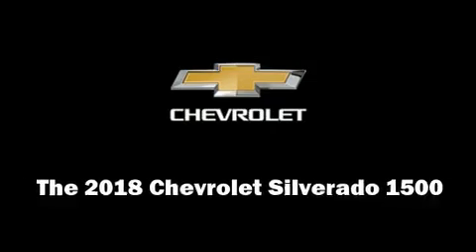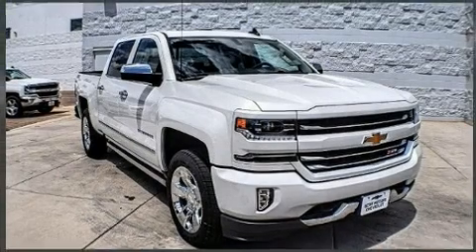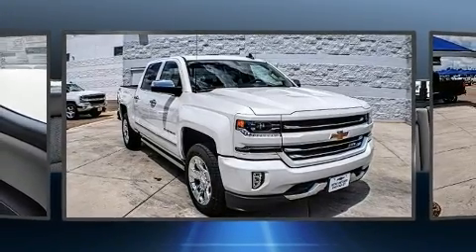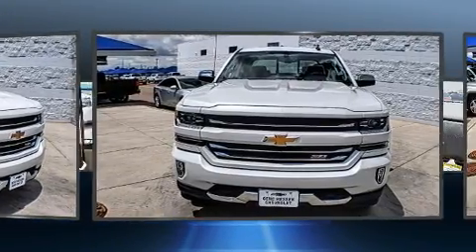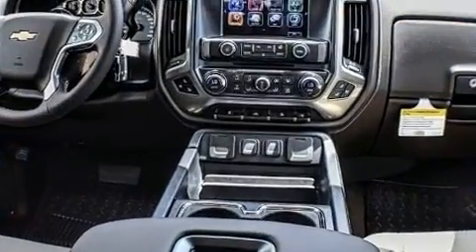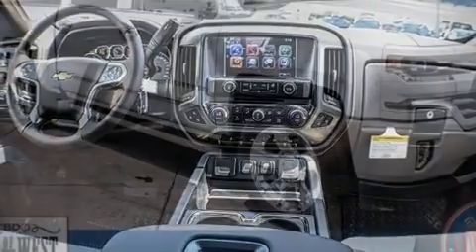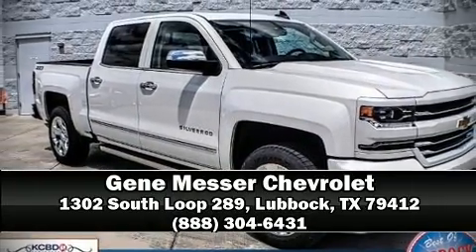2018 Chevrolet Silverado 1500 LTZ in Lubbock, TX 79412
Come test drive this 2018 Chevrolet Silverado 1500. This 4 door, 5 passenger truck provides a satisfying ride for all passengers. Smooth gearshifts are achieved thanks to the powerful 8 cylinder engine, and for added security, dynamic Stability Control supplements the drivetrain. Four wheel drive allows you to go places you've only imagined. Chevrolet prioritized comfort and style by including: automatic dimming door mirrors, power moon roof, turn signal indicator mirrors, skid plates, an overhead console, a bedliner, and power seats. Features such as automatic climate control and leather upholstery prove that economical transportation does not need to be sparsely equipped. Chevrolet also prioritized safety and security with features such as: dual front impact airbags, head curtain airbags, traction control, brake assist, ignition disabling, onStar, and 4 wheel disc brakes with ABS. Our knowledgeable sales staff is available to answer any questions that you might have. They'll work with you to find the right vehicle at a price you can afford. Please don't hesitate to give us a call.